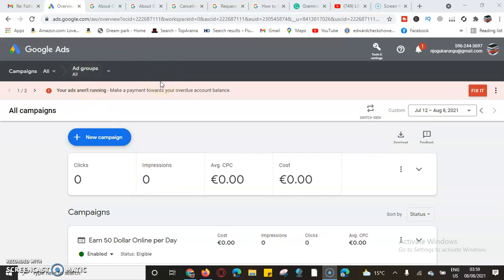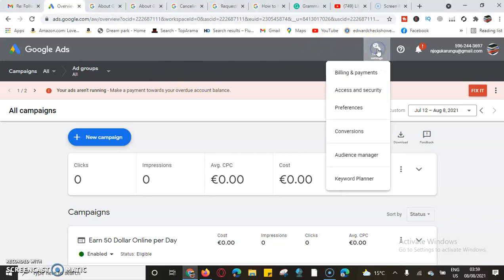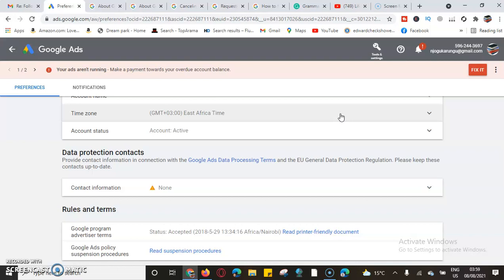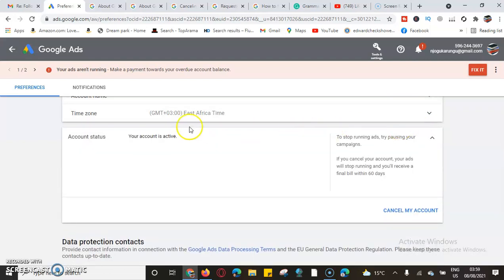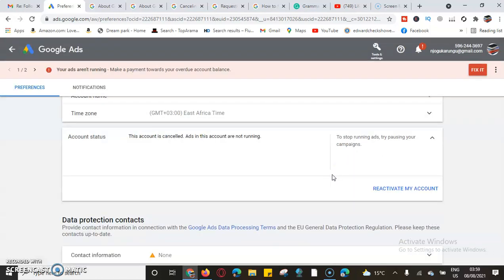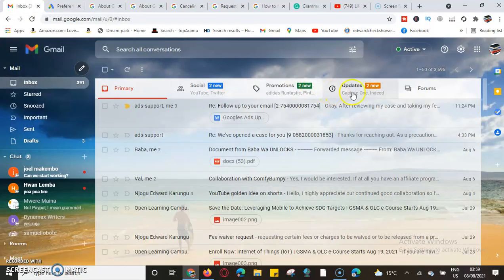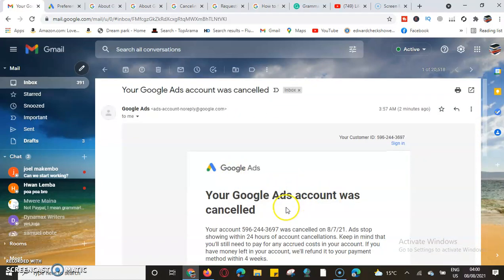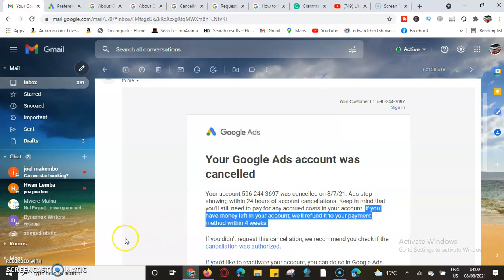How To Deactivate Google Ads Account || Cancel Google Ads Account || Delete Google AdWord Account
Steps To Deactivate your Google Ads Account
1. Login into your Google Ads account
2.Click on tools Tab
3. Click on Preferences - review status to confirm account id active and click that dropdown
4. Click on Account Status
5.Click on 'Cancel My Account

Canceling your Google Ads account
You can cancel your Google Ads account at any time. This will automatically stop all your ads within 24 hours.

This article shows you how to cancel your account, and what you should know before you cancel your account.

Note:
Canceling your Google Ads account is different from deleting your Google Account. When you cancel your Google Ads account, your ads stop showing, but you’re still able to access the account.

Before you cancel
Note that canceling your Google Ads account has the same effect as pausing your campaigns, with these exceptions:

When you cancel your account, you can receive a refund for any unused account balance, excluding amounts from promotional offers.
If you cancel your account, you'll need to reactivate your account first if you want to use it again in the future.
If you don't have unused funds in your account, you may want to pause your campaigns instead of canceling your account.

If you’re canceling your account because you’re not happy with how your campaigns are performing, you may want to check out optimization tips that could help.

How cancellation works
If you decide to cancel your account, keep in mind that you'll still need to pay for any accrued costs in your account. If you have money left in your account, we'll refund it to your payment method within 4 weeks. Learn more about managing billing after canceling your Google Ads account.

After you cancel, you’ll still be able to access the data in your Google Ads account by logging in to Google Ads. If you want to use Google Ads again in the future, you can reactivate your account at any time.

Requirements for cancellation
To cancel your account, you'll need:

Administrative access to your account
Billing set up for your account
If you have a manager account and want to cancel one of your managed accounts, keep in mind the following requirements:

You’ll need administrative access to your manager account
Your manager account needs to have ownership of the client account you'd like to cancel.
Learn more about canceling client accounts

How to cancel your account
Go to your Google Ads account Preferences.
Click the Account Status section to expand it.
Click Cancel my account.
After your account is canceled
The following will take place after canceling your account:

All remarketing lists that are owned by the canceled account, including Customer Match, will be set to “Closed,” preventing new users from being added to these lists.
In an effort to remove your data, the following will take place about a month after account cancellation:

All remarketing lists that are owned by the canceled account, including Customer Match, will have their membership duration updated to 1 day. This action will remove all users from these lists.
Once the users are removed, lists that are shared with other accounts will no longer be usable for those accounts.
Any parameters for dynamic remarketing will be deleted.
If you have any refundable credit left in your canceled account, you should receive a refund within 4-12 weeks. Learn more about managing billing after canceling your Google Ads account.

Problems canceling your account
If you don't see the option to cancel your account, you may not be eligible to cancel it. Review "Requirements for cancellation” above.